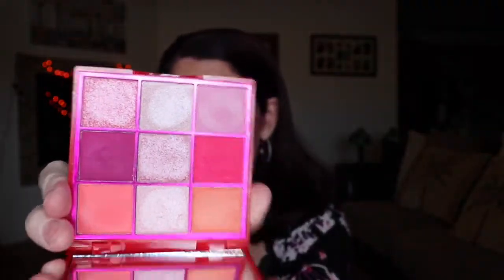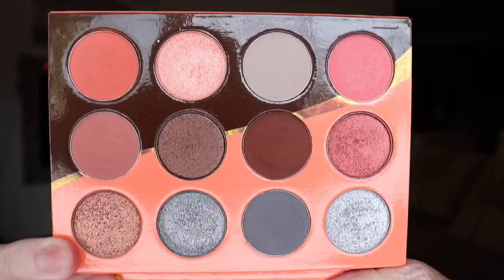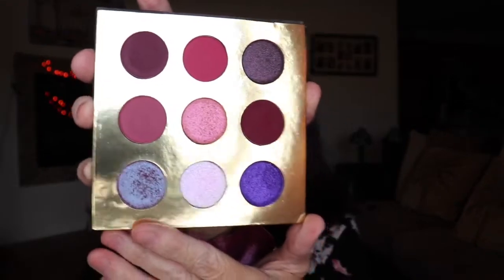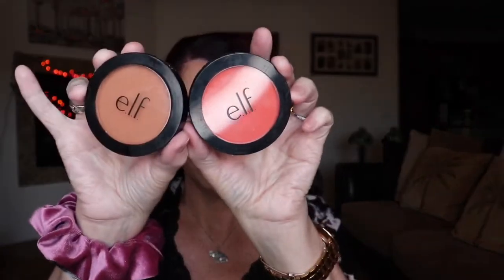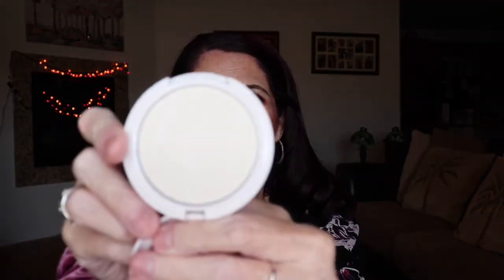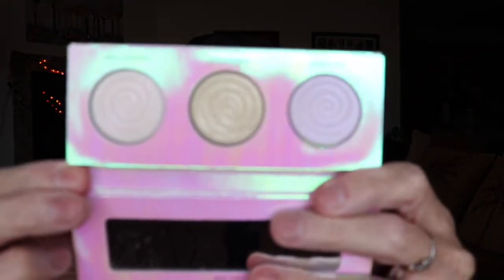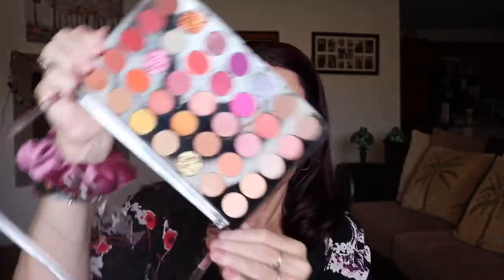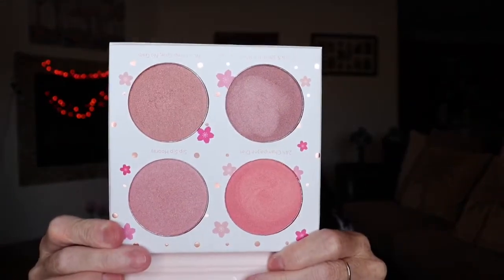Monthly Makeup Wrap Up #8 + Makeup I’ll Be Testing In September 💄💄💄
Hi Beauties! Today, I’m giving you my thoughts on the products I was testing in August. I’ll also let you know the items I’ll Be Testing In September!

On my eyes:
ColourPop Exe’s & Oh’s
On my lips:
Jeffree Star Androgyny Liquid Lipstick

Products I was testing:
ColourPop Orange You Glad Eyeshadow Palette
Pink Neon Eyeshadow Palette
Juvia’s Place Nubian 3 Coral Eyeshadow Palette
ColourPop California Love Eyeshadow Palette
Makeup Revolution Tasty Avocado Eyeshadow Palette
UCANBE Magic Spell Eyeshadow Palette
Coloured Raine Power Eyeshadow Palette
Elf Jelly Pop Primer
Benefit Boi-ing Cakeless Concealer
Covergirl Trublend Undercover Concealer
L’Oréal Tru Match Lumi Foundation
Elf Primer Infused Bronzer In Constantly Bronzed
Elf Primer Infused Blush In Always Fiery
Laura Geller Life Glows On Illuminati’s Palette, Baked Gelato Vivid Swirl Blush In Papaya & Blush & Brighten In Honeysuckle
Coloured Raine Focal Point GlowLighter In Fashion Show